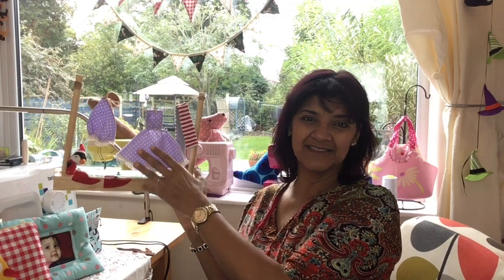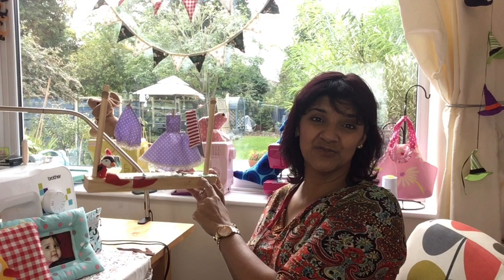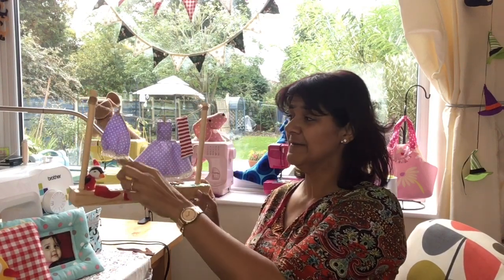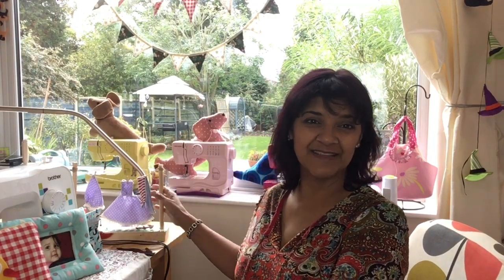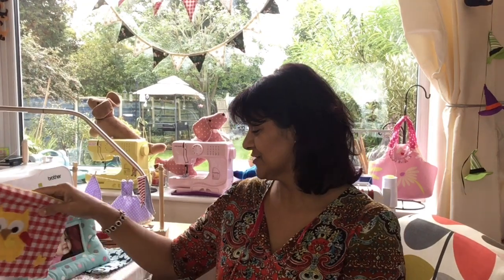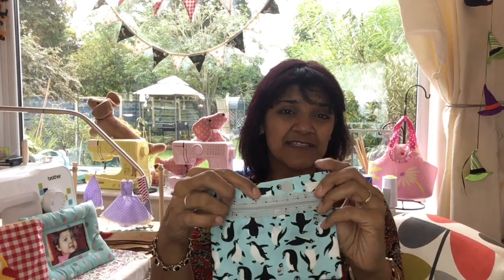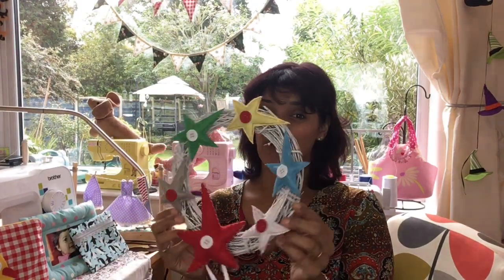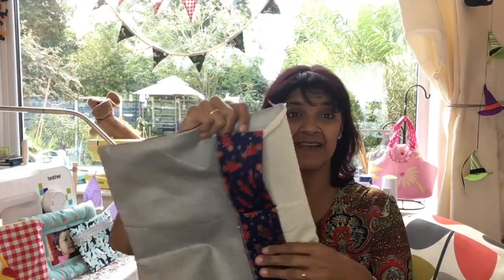Success at your next Craft Fair. Sewing Projects and Ideas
A few of my top tips
Sewing machine

Recommended sewing machine for beginner

Brother LS14
Brother XR27NT